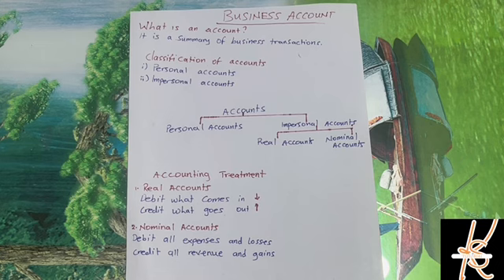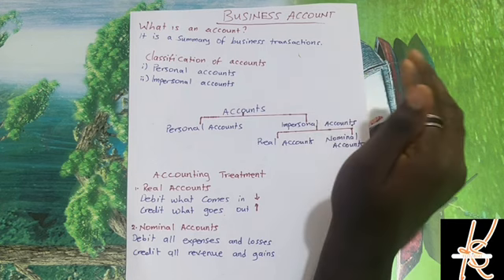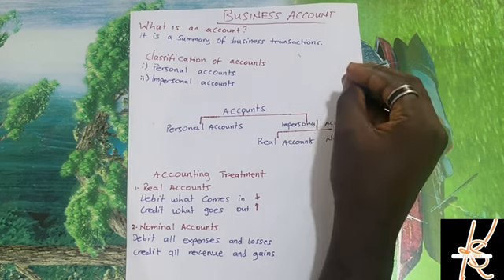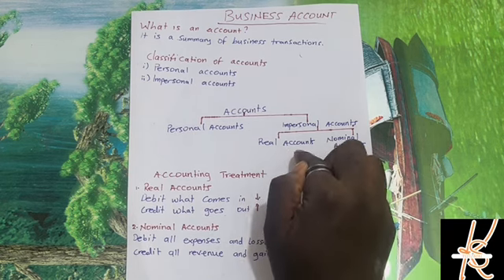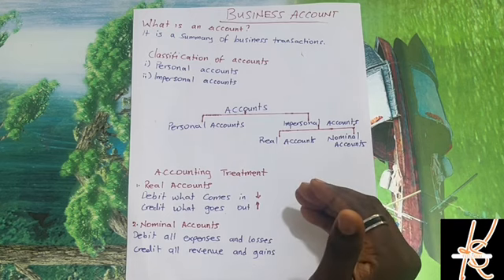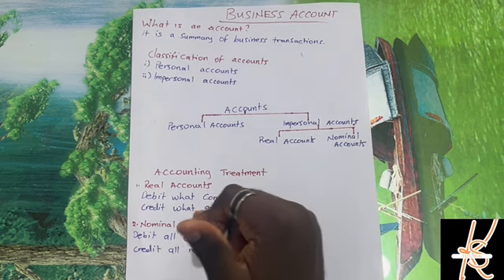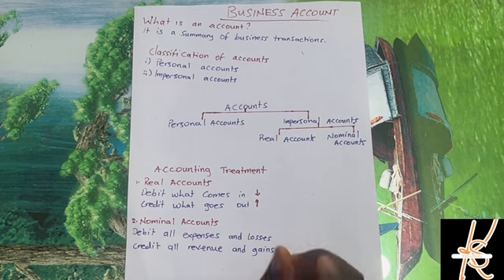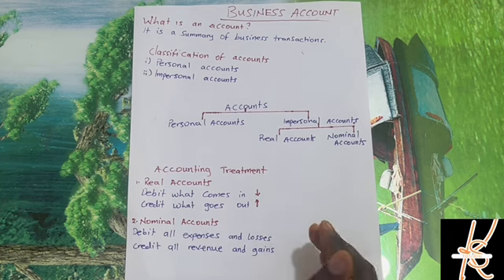Understanding basic accounting| Lesson 7| what is business account.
This video gives you basic understanding of what business account is and the types of business accounts